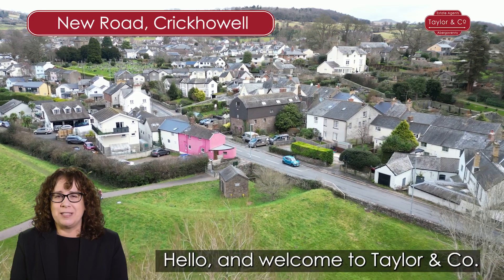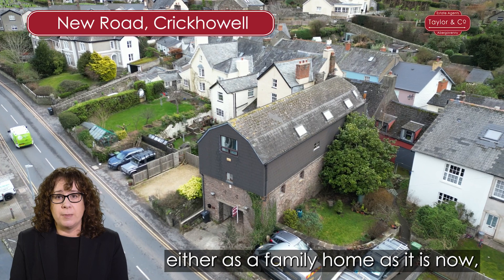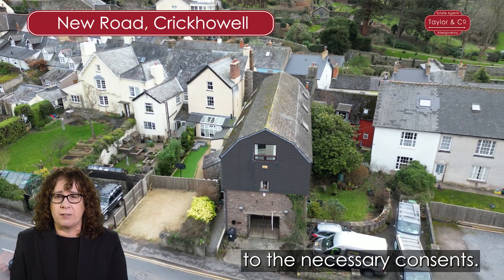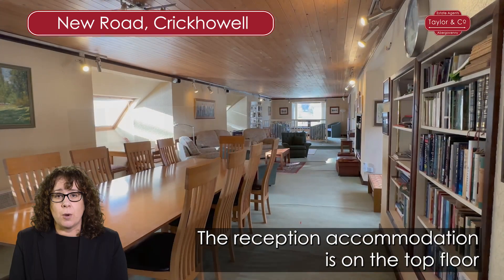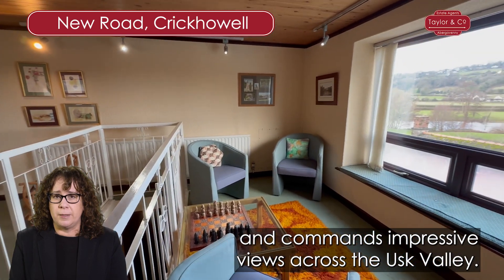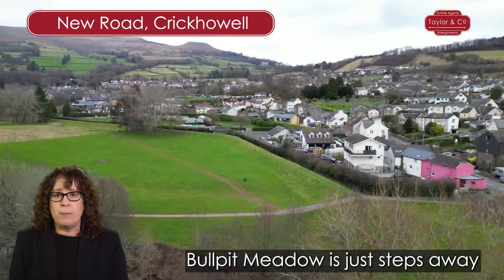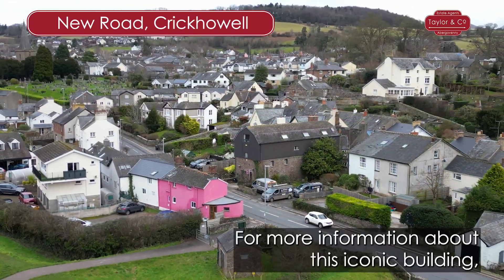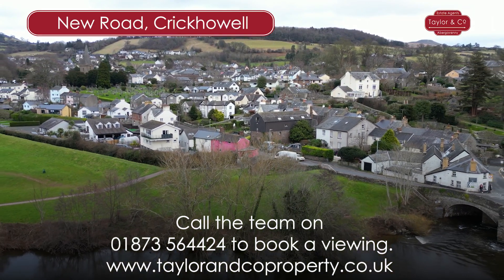A property walk-through in Crickhowell (AB234)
This substantial property of approximately 4,800 square feet is regarded locally as an iconic landmark in the picturesque market town of Crickhowell in the Bannau Brycheiniog National Park.  The internationally famous high street with its plethora of cafes, independent shops and boutiques is within walking distance, as are a popular primary and high school.

Currently used as a holiday home by the same family for over 20 years, this attractive former Malt House which pre-dates 1830, has according to historical research, had several guises over its long history including as a flannel mill, a blacksmiths and farrier and then latterly as a commercial premises for a number of different businesses.

Offering a great deal of space as a family home, this property is suitable for a variety of uses including conversion to apartments or commercial purposes (subject to consent).